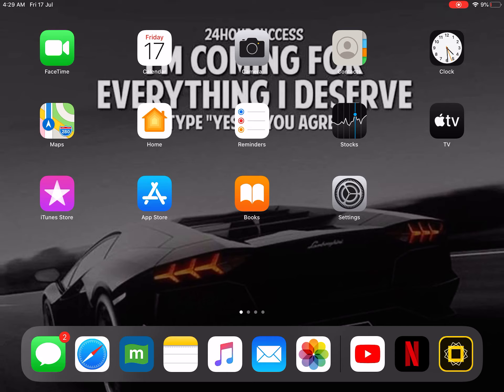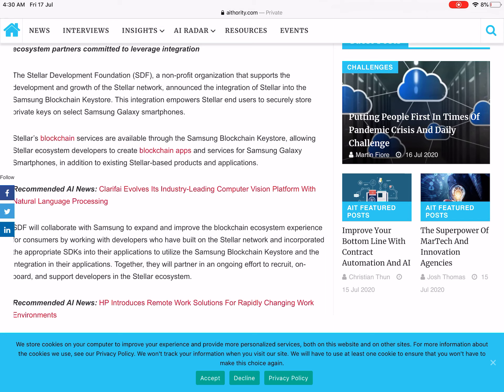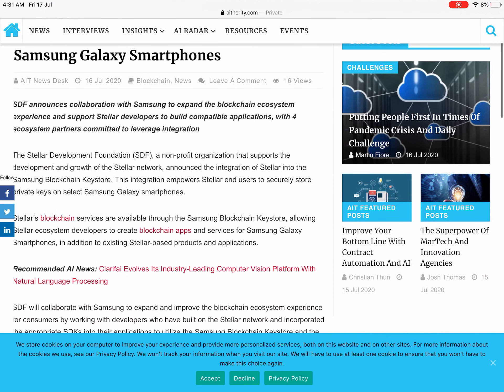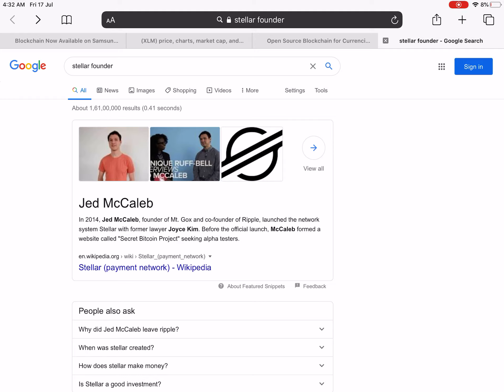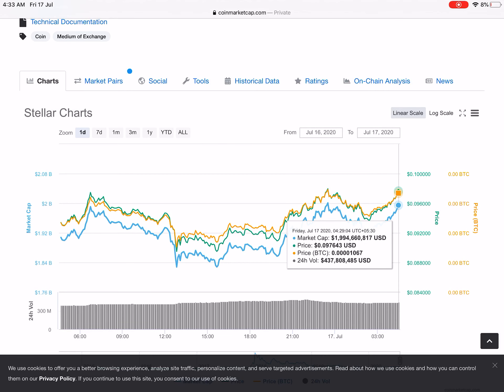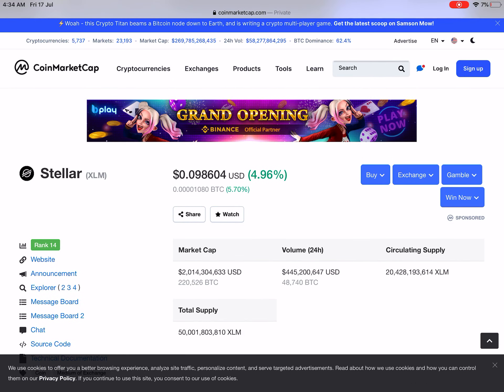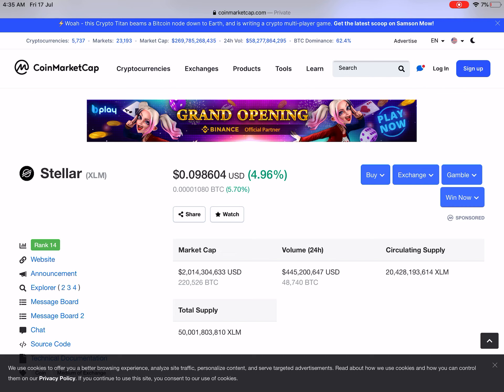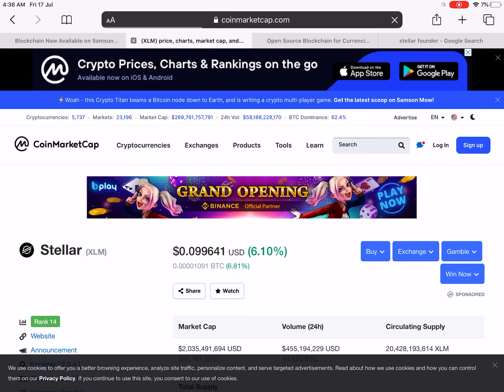Stellar giving rally in coming weeks. WIll it reaches to 0.15$?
Stellar blockchain is available on Samsung Galaxy smartphones.